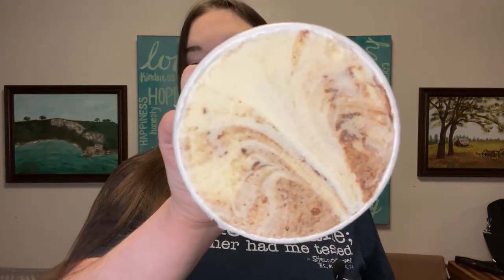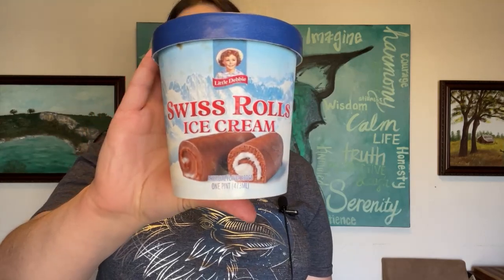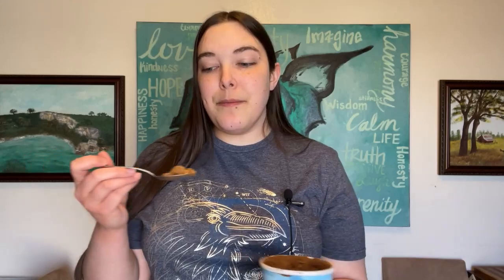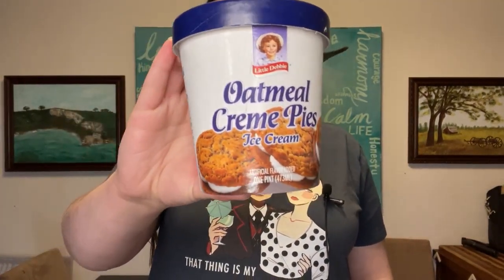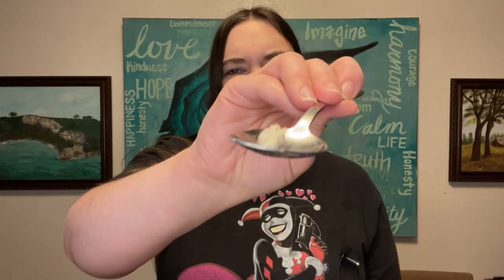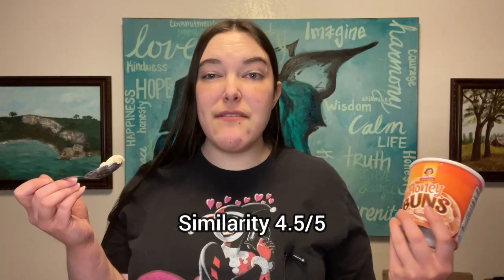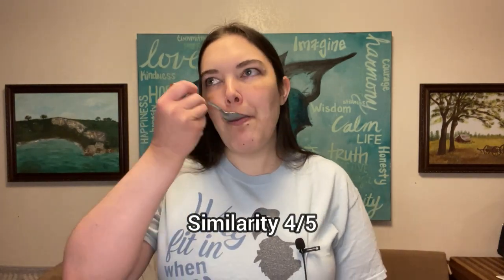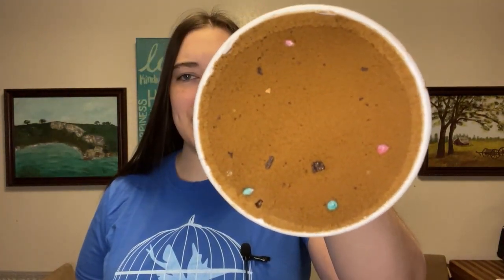Trying 11 Little Debbies Ice Cream Flavors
I've been eyeing these ice creams in the store for awhile and I finally decided I needed to try every Little Debbie's ice cream (that my store had)! It was a journey!